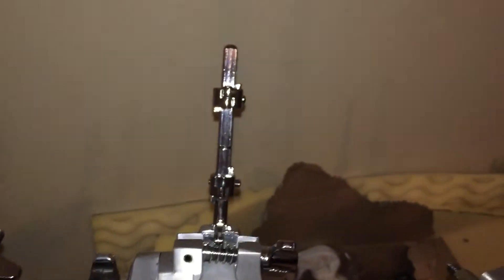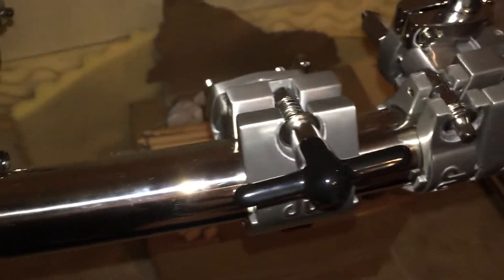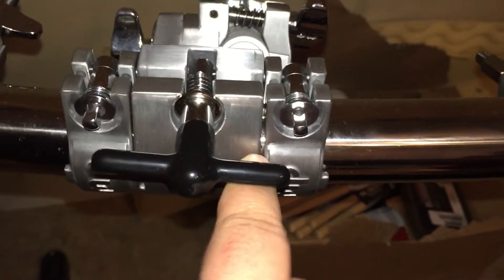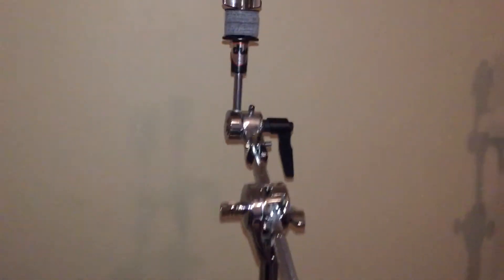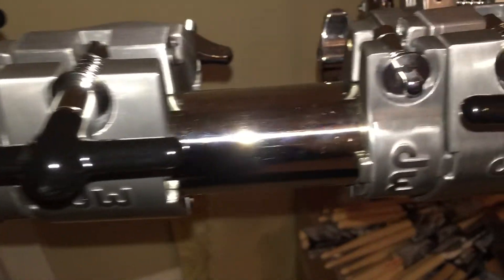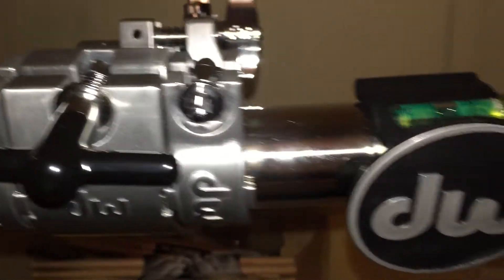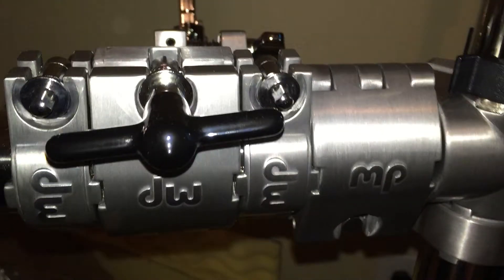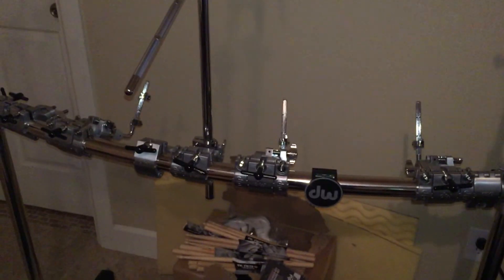DW Super Main Rack Review - best drum rack - quality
(Drum Workshop) DW Super Main Rack review - drum rack best